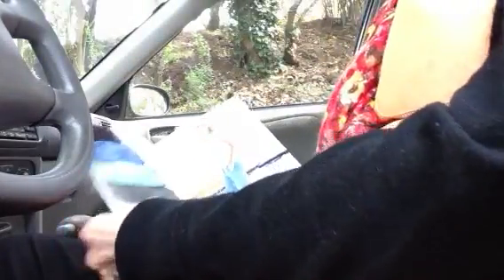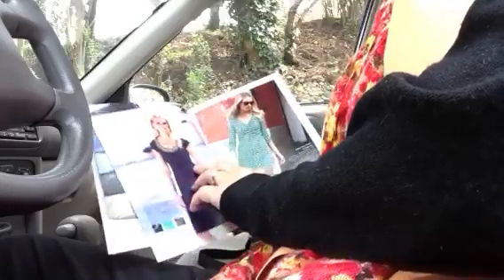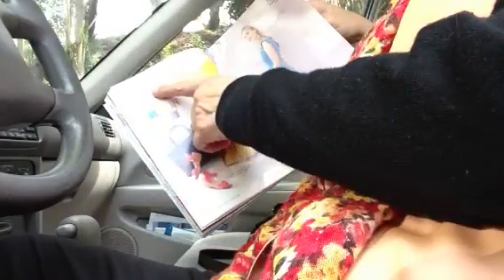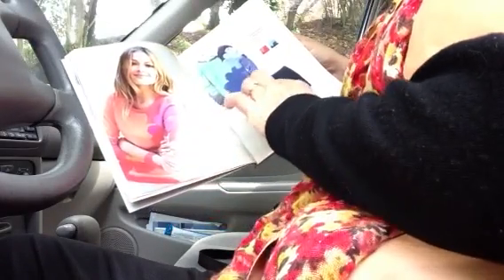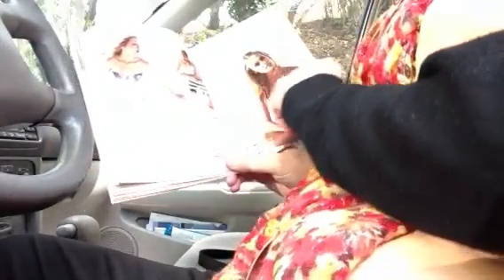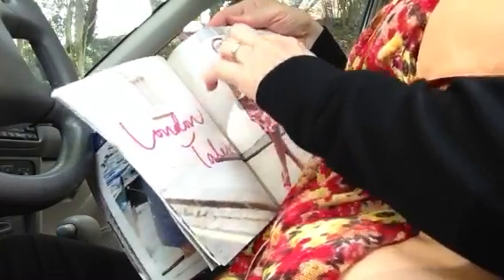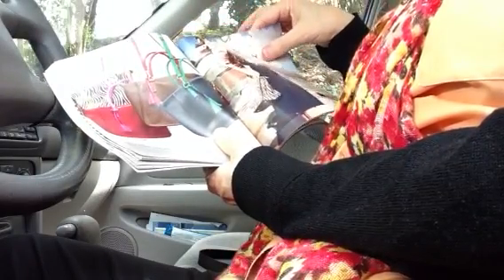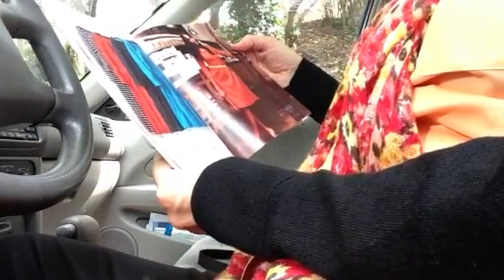ASMR page flip, clothing catalog, with soft spoken commentary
By request, (from Emmily): page turning with my thoughts and comments about the clothes. softly spoken.